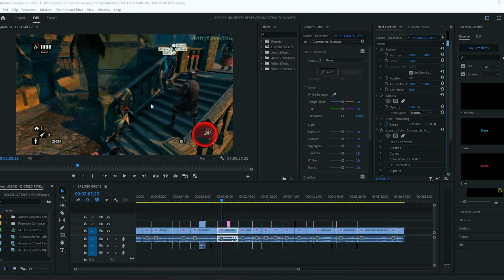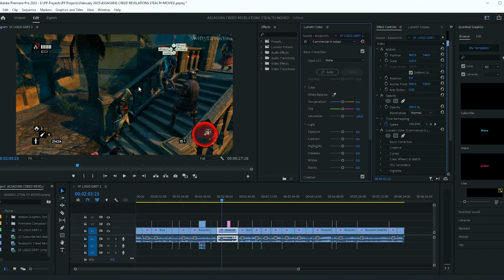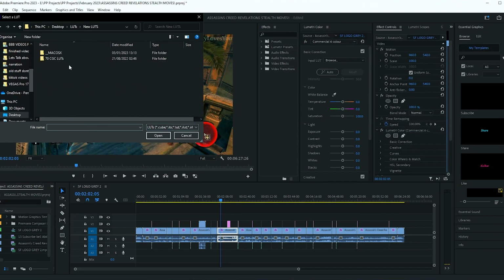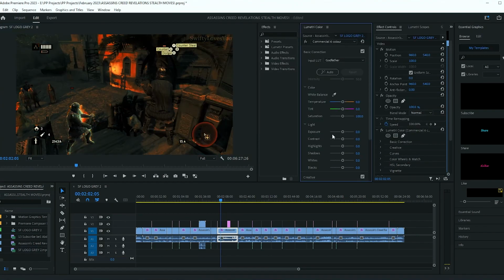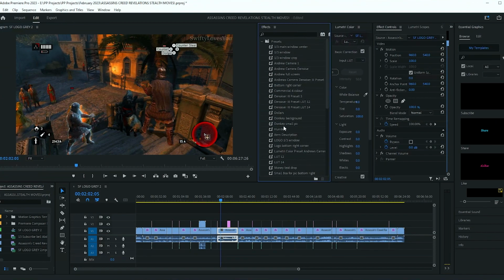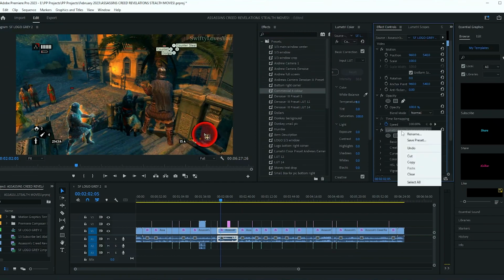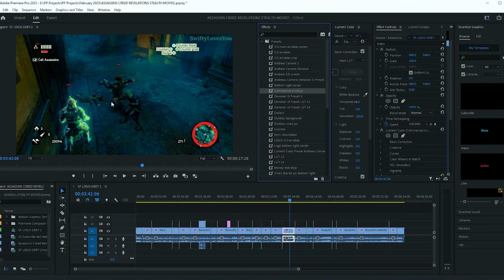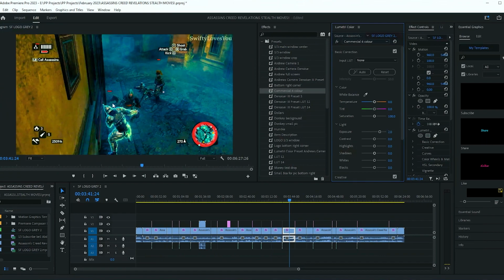HOW TO USE LUTs in PREMIERE PRO!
"HELP EACH OTHER TO HELP EACH OTHER"

Hi Guy and Gals. Crawford here. Hope you enjoy the video.
I am looking to help people that are struggling with basic PC improvements. These tutorials will cover various topics and will be usable on all windows machines.
I will also be covering some mac content also.

I hope the content helps.
if not drop a comment in one of the videos and I will try and cover your issue in a future tutorial.
Help is here.
Email any problems and I will see if I can Help.